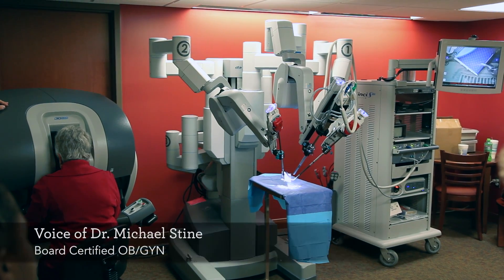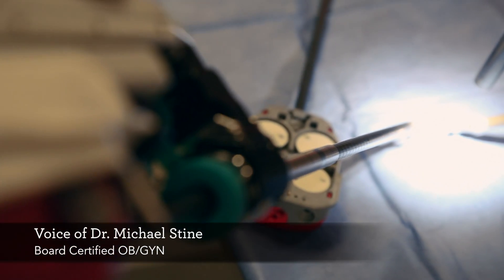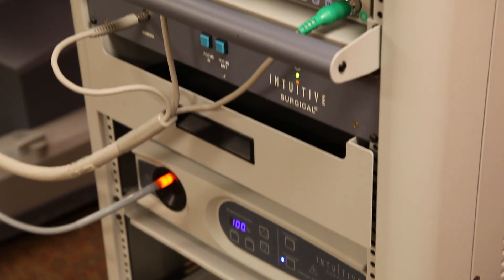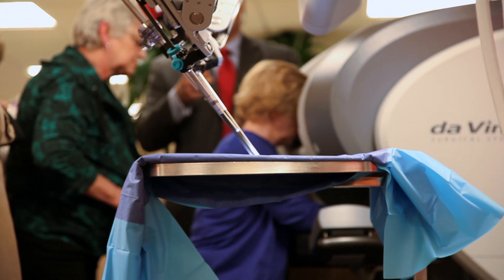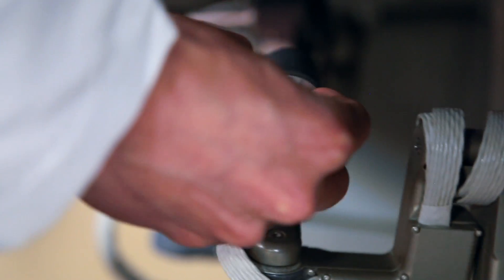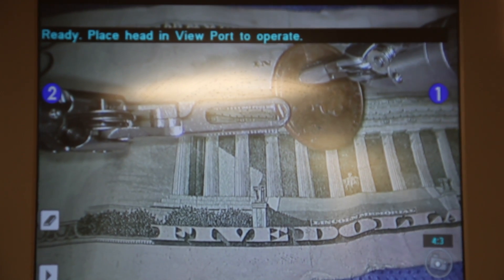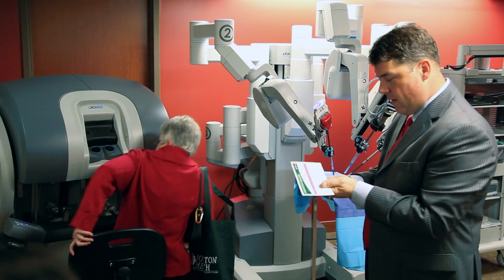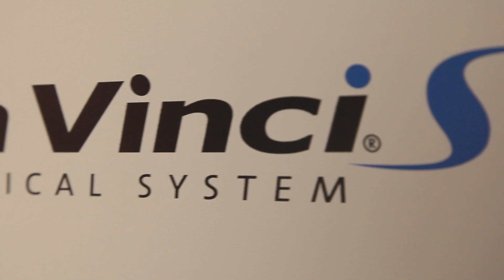Dr. Michael Stine Explains Robotic Surgery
During Ladies Night Out at Johnston Medical Center - Smithfield, Dr. Michael Stine explained how the da Vinci Surgical Robot works and how it can benefit patients at Johnston Health.